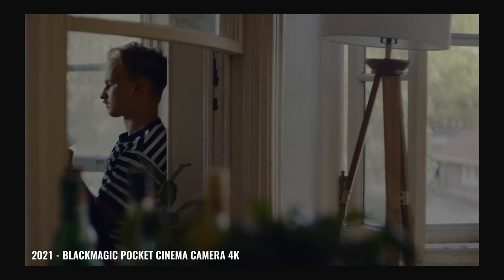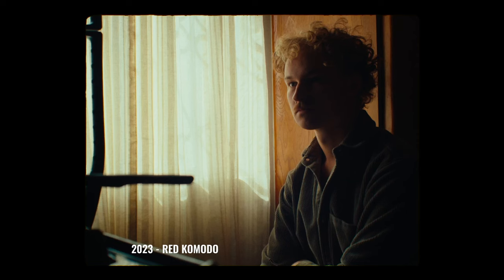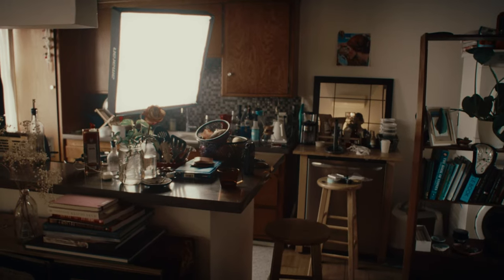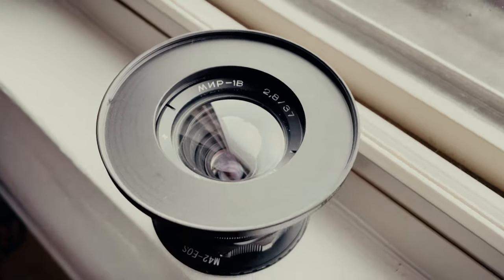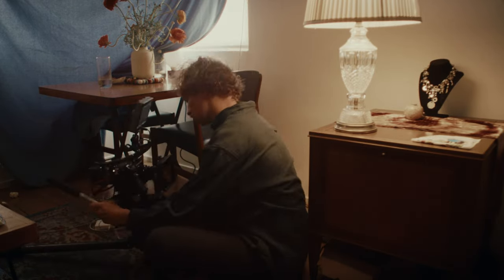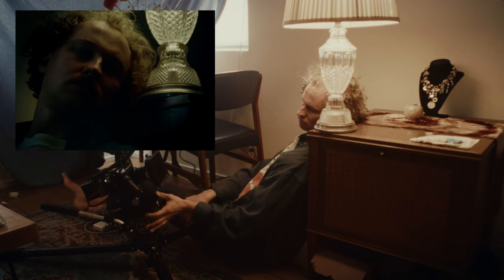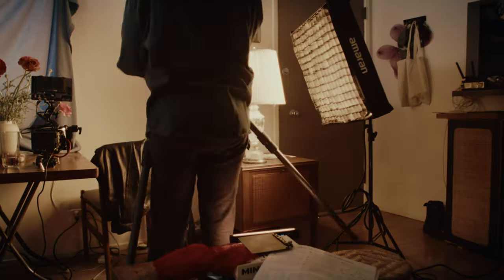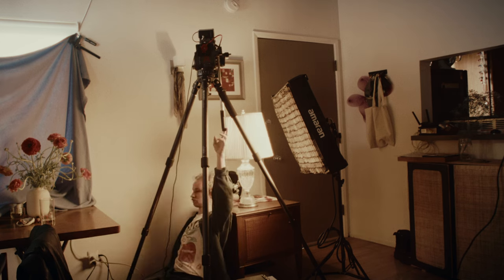My Favorite Filmmaking Exercise - How I Get Better at Creating Images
Today I'm sharing one of my favorite ways to improve as a filmmaker or photographer.